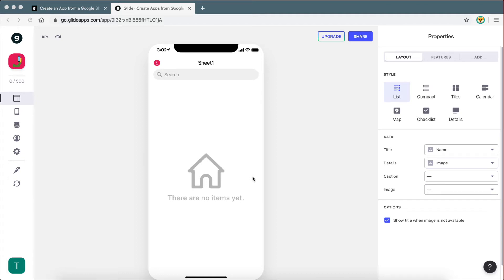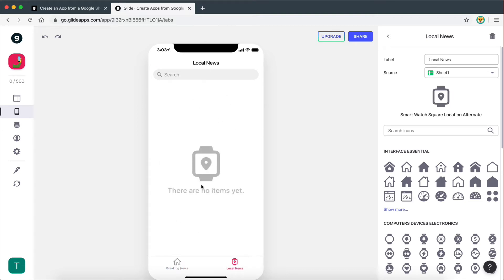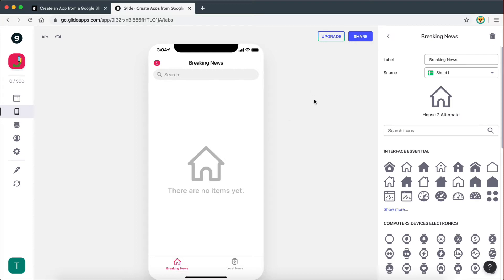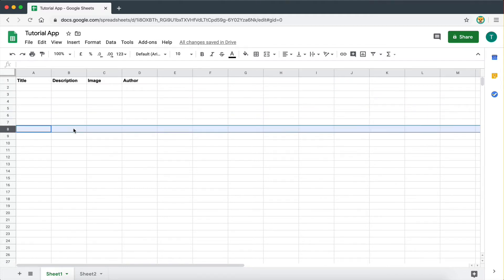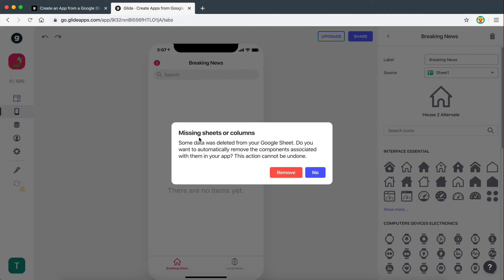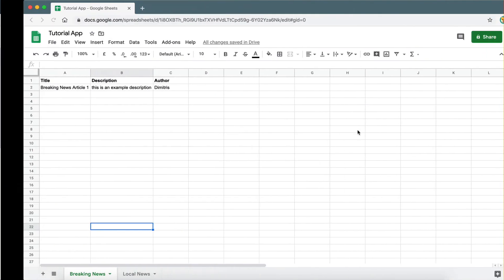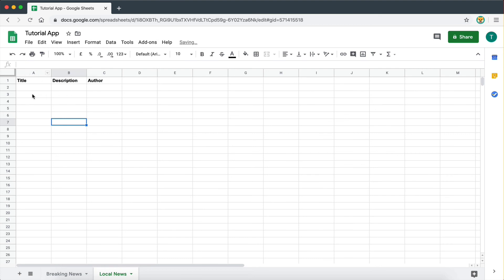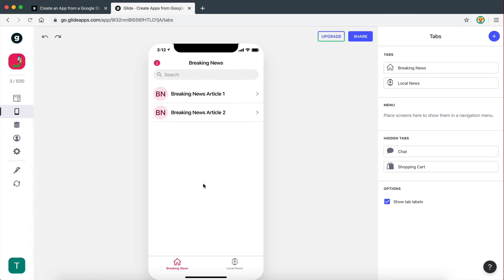Creating Tabs In Your Glide App - (Getting Started With Glide - Part 2)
Hey guys! In this video I'm going to show you how to create new tabs, or in other words new pages, inside Glide Apps. We will also see how you can link your new tabs to your Google Sheets and assign them as data sources in order to display the data on your app pages.